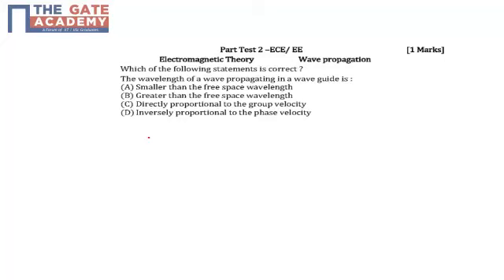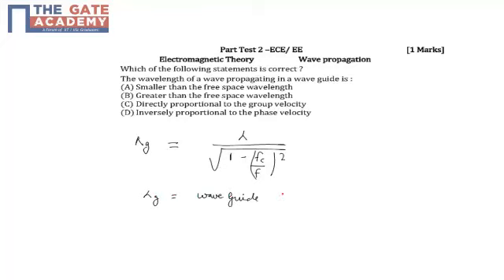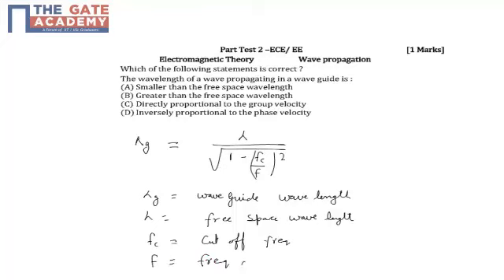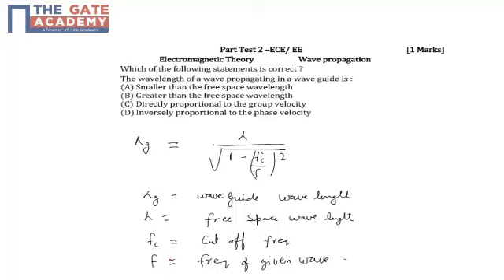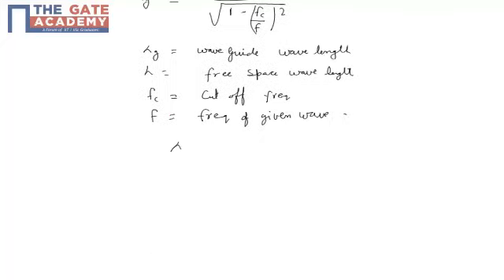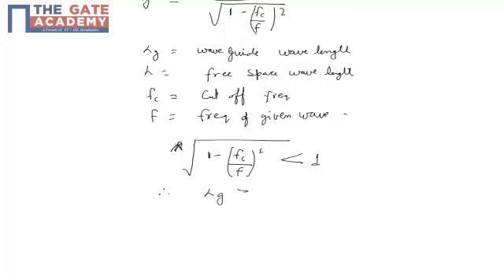GATE 2014 AIMT PT 2 Qn No 18